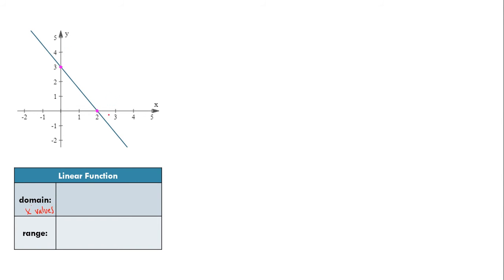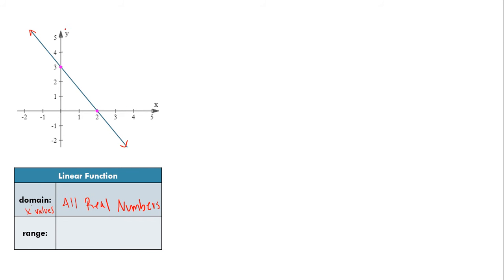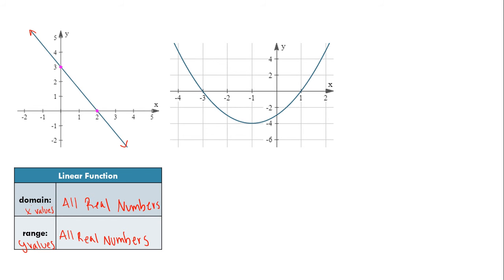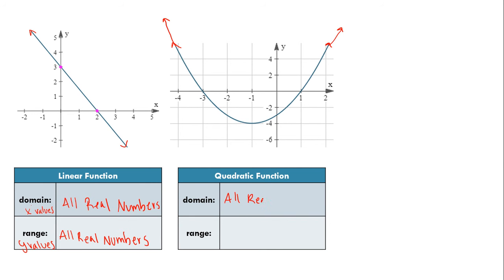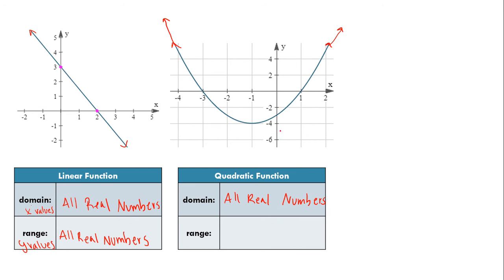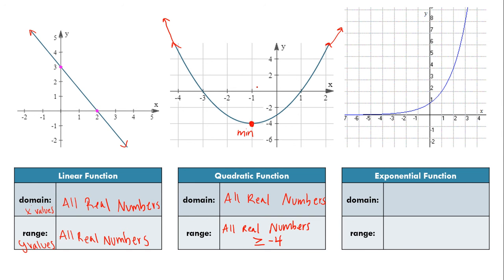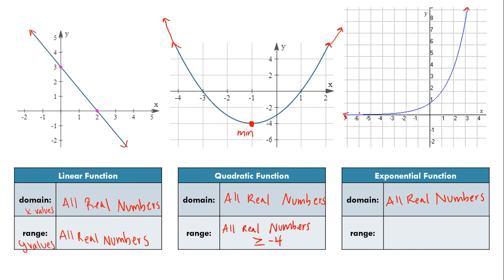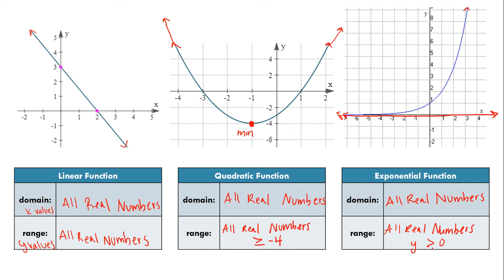5.2 Domain & Range